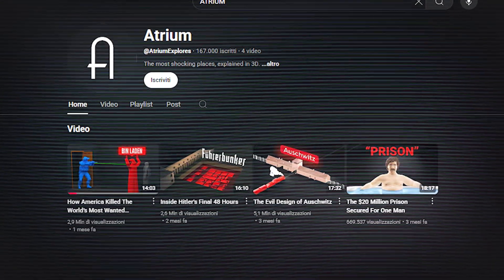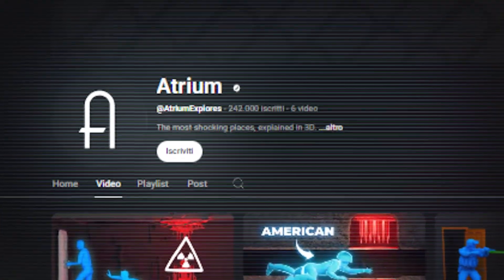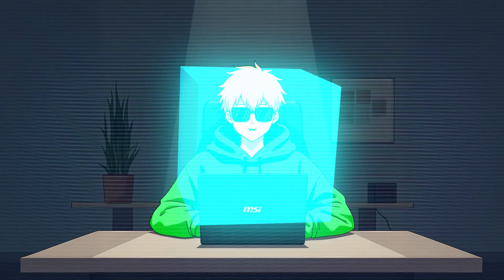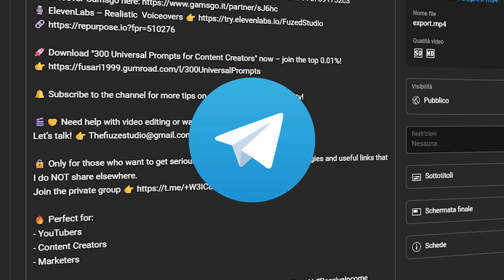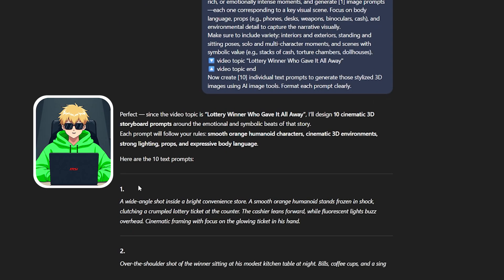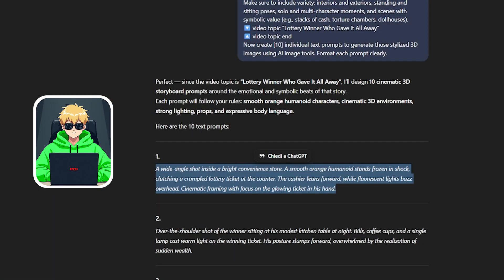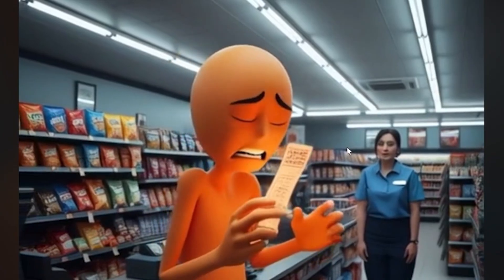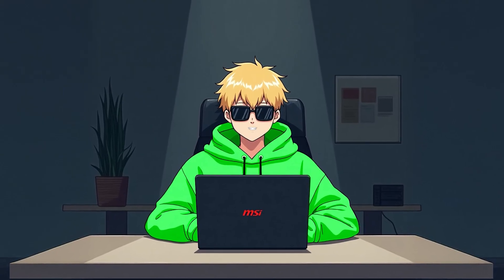Create AMAZING 3D Animation Videos Using AI Tools - (Full Course)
Discover how to create stunning 3D animations without being a graphics expert! In this comprehensive course, I'll show you the best artificial intelligence tools revolutionizing the world of 3D animation, making it accessible to everyone. You'll learn professional techniques, optimized workflows, and secrets to producing cinematic-quality animated videos in a fraction of the time.

🔒 Only for those who want to get serious: secret resources, AI tools, strategies and useful links that I do NOT share elsewhere.

🔥 Perfect for:
- YouTubers
- Content Creators
- Marketers